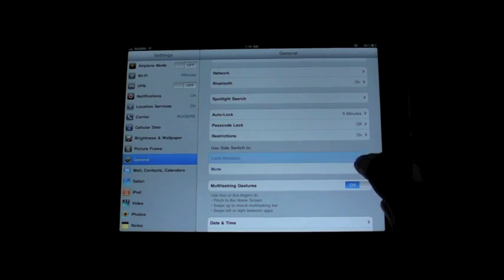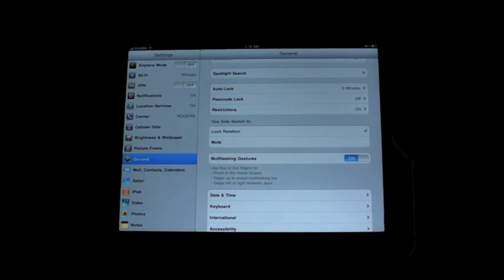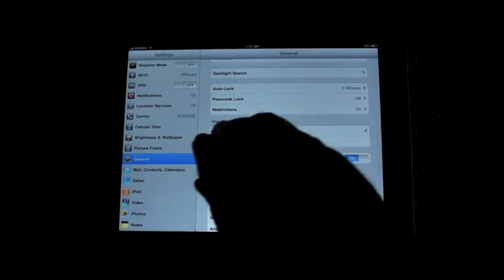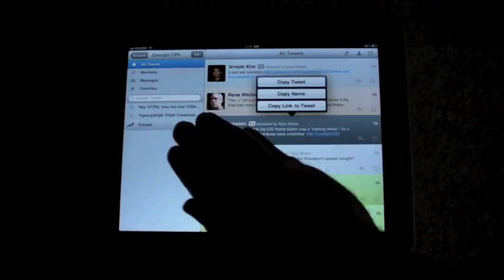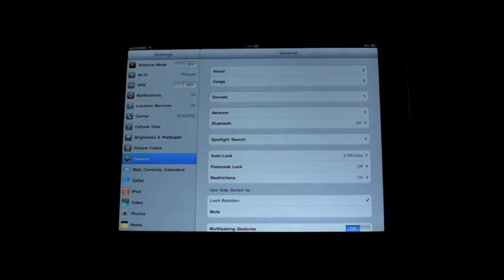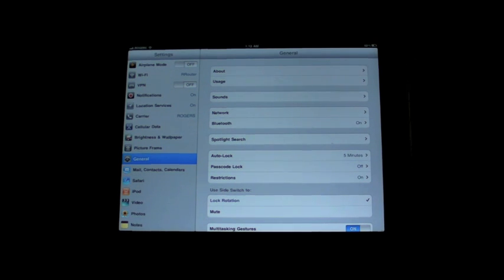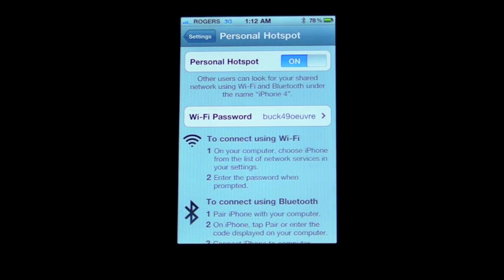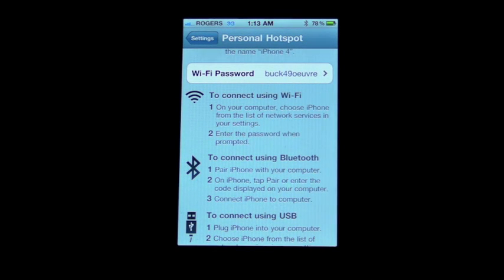iOS 4.3 beta for iPhone and iPad in 5 minutes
Everything you need to know about iOS 4.3 beta for iPhone and iPad, including orientation lock/mute switch toggle, multitouch navigation gestures, and Wi-Fi personal hotspot..